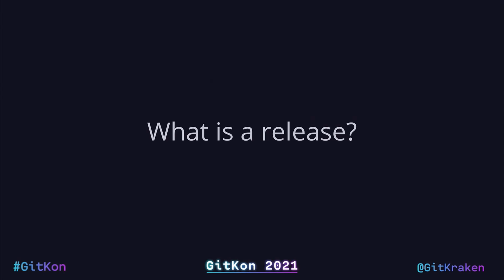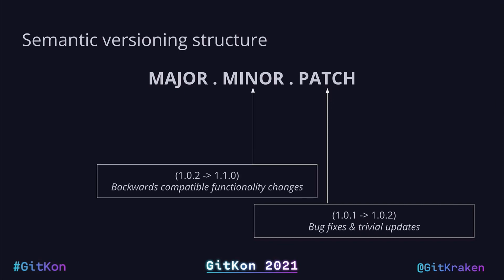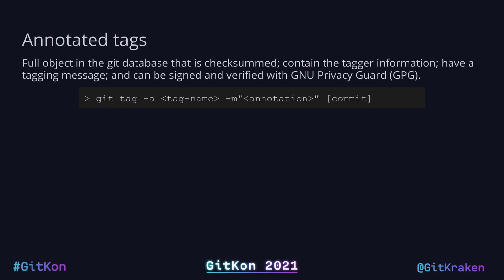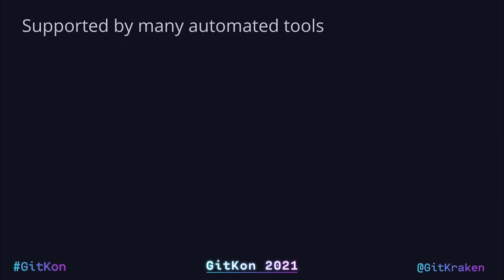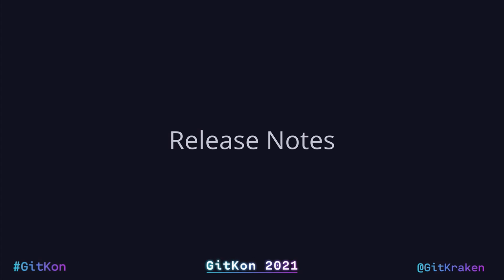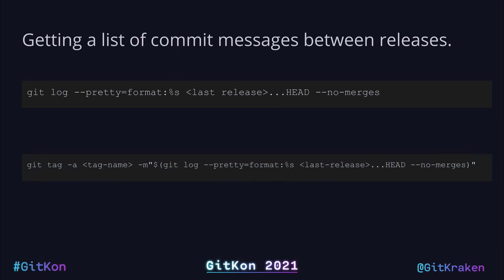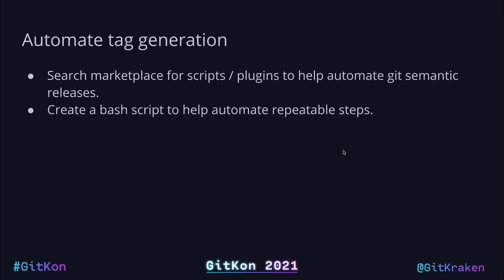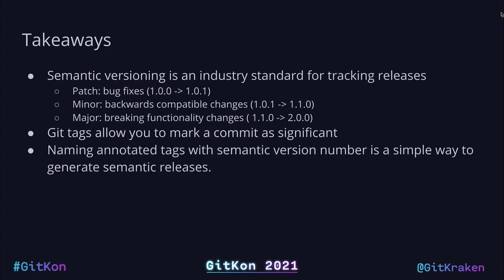How to Manage Releases with Semantic Versioning and Git Tags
Being able to easily manage and communicate changes in code releases is fundamental to the long term success of teams and projects using Git.

Using a standard versioning system, such as semantic versioning with Git, and knowing how to use Git tags to easily tag a repository with a proper release number, helps teams easily manage their growing product. Watch this GitKon Git conference session by Michael Miles from MIT Sloan to learn more about semantic versioning and Git.

Speaker:
Michael Miles
Director of Web Development, MIT Sloan